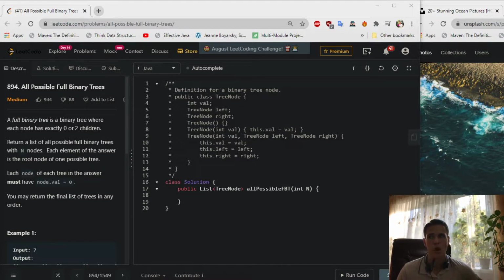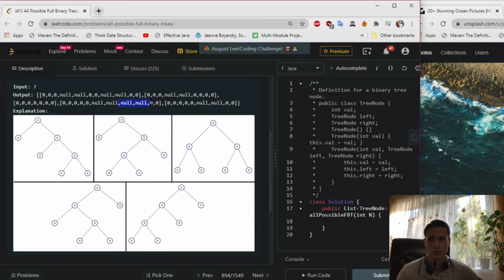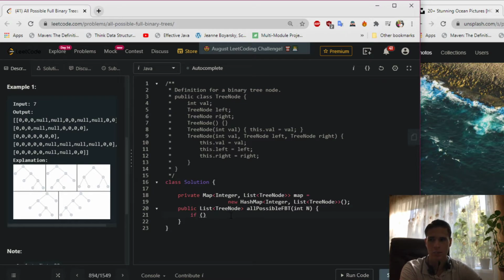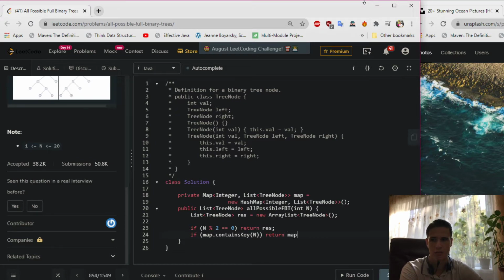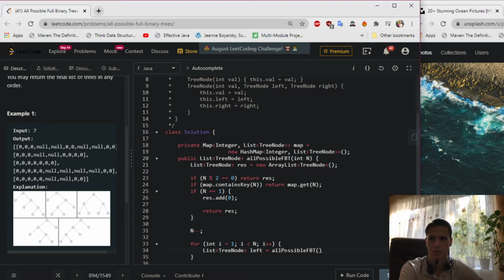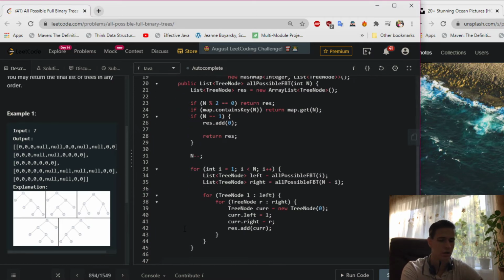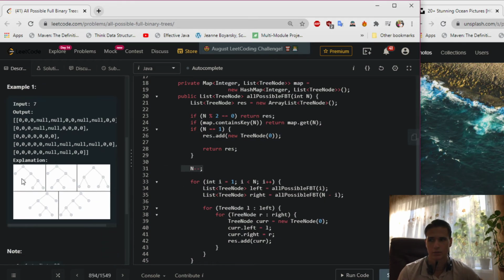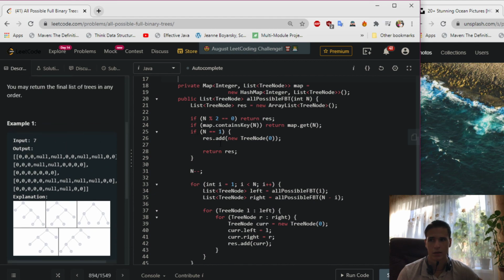LeetCode 894. All Possible Full Binary Trees Solution Explained - Java